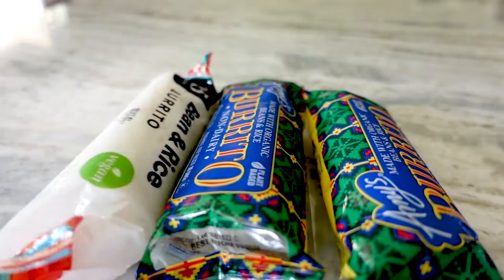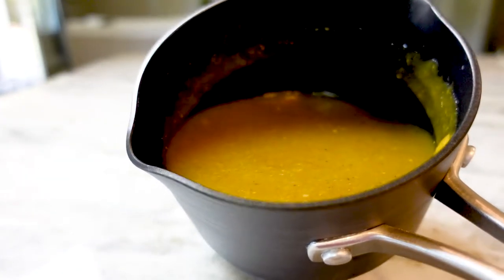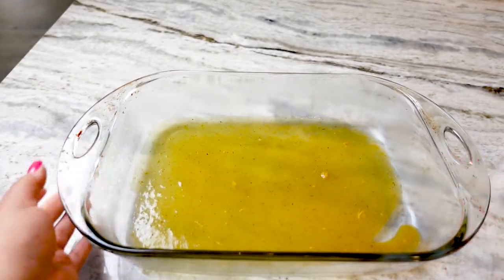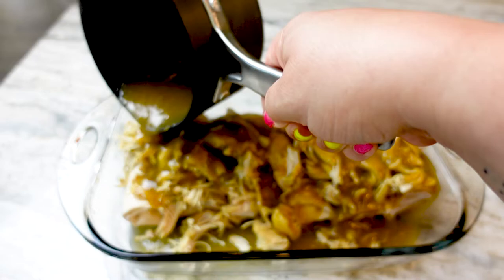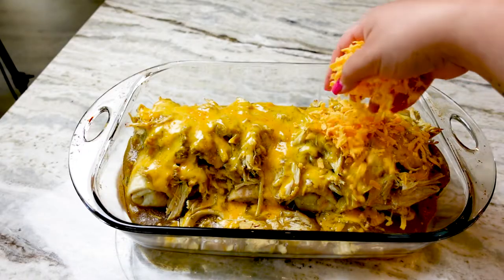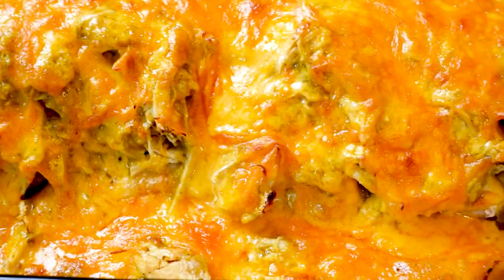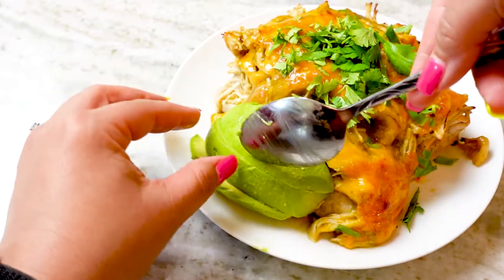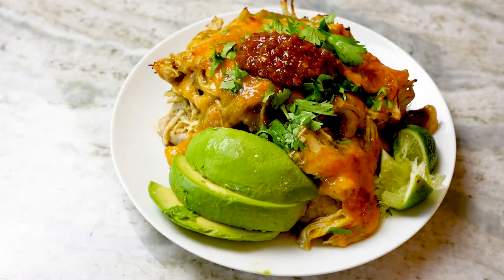EASIEST Wet + Cheesy Burritos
I like a frozen burrito as a quick grab and go situation, but sometimes I need a little more without committing too much time and energy to the final product.
Enter the ultimate wet and cheesy burritos!

For this recipe you will need:
6 frozen burritos (I used rice and bean)
1 large casserole dish
3 shredded chicken breasts or thighs
1 jar of Siete green enchilada sauce
8 oz freshly shredded cheddar cheese

Toppings:
Cilantro
1/2 avocado
1/2 lime
Salsa to taste

Put your experiment together:
Coat the bottom of your casserole dish with 1/2 cup of the green enchilada sauce.
Add the frozen burritos in one single layer and top with all of the shredded chicken or as much as you would like.
Pour the green enchilada sauce over the shredded chicken making sure you cover all of the chicken to prevent it from drying out.
Top the burritos, shredded chicken and green enchilada sauce with 1/2 of the freshly shredded cheddar cheese.
Cover with parchment paper followed by aluminum foil and bake at 400 degrees for 30 minutes.
After 30 minutes, remove the foil and parchment paper, top with the rest of the shredded cheddar cheese and broil it for 5 minutes or until the cheese is golden brown and bubbly.
Allow to cool for 5-10 minutes.
Serve up your burritos and top them with the cilantro, avocado, a squeeze of lime juice and salsa.
Enjoy it while it's hot, but don't burn your mouth like I did.  😁

❤ AMAZON STORE:

❤ MAILING ADDRESS: 981 Hwy 98 E, Suite 3, # 246, Destin, FL
     32541

NOTE: Shantel is a participant in the Amazon Services LLC Associates Program, an affiliate advertising program designed to provide a means for sites to earn advertising fees by advertising and linking No one is obligated to complete a purchase through the provided links.